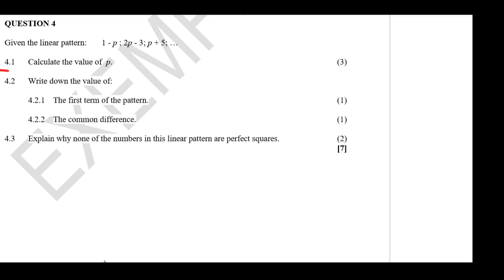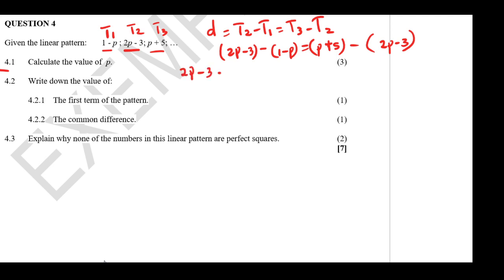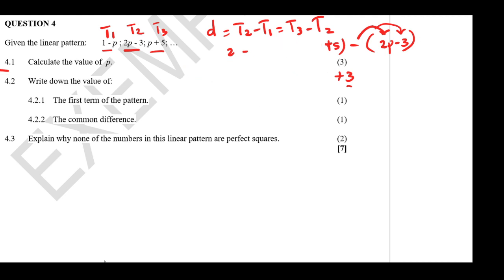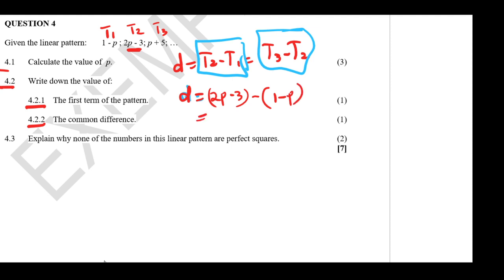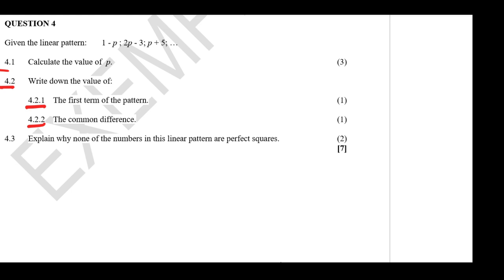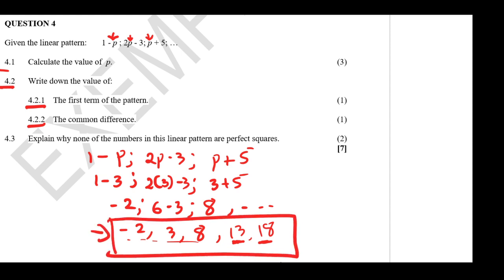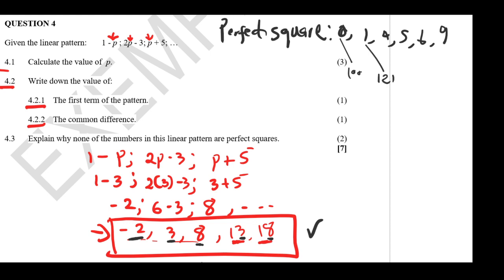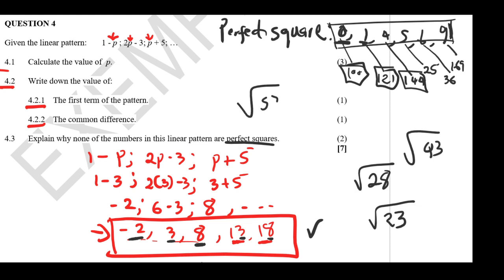Linear Pattern: Common Difference, First term of pattern I Grade 11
In this video i focus on Linear Patterns; Finding the Common Difference and the first term.